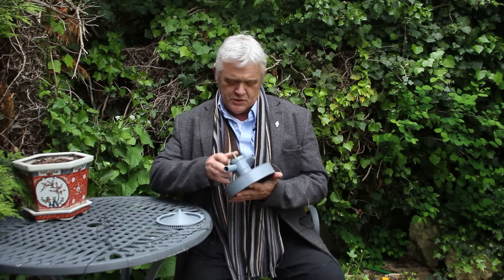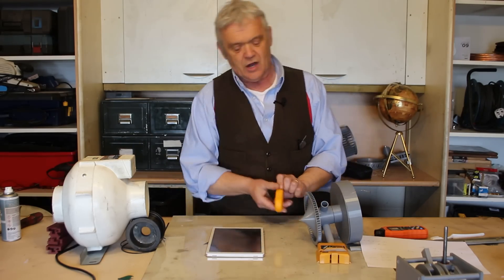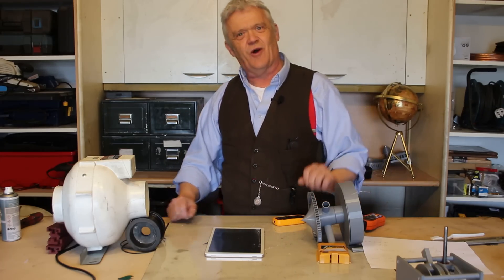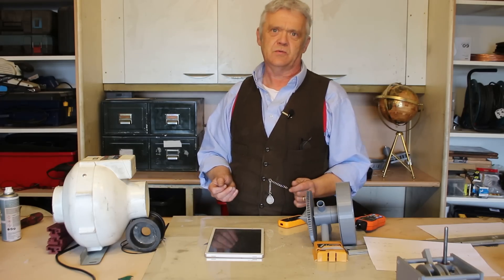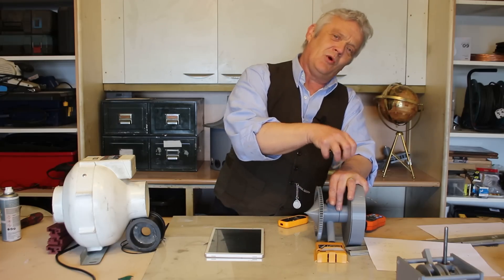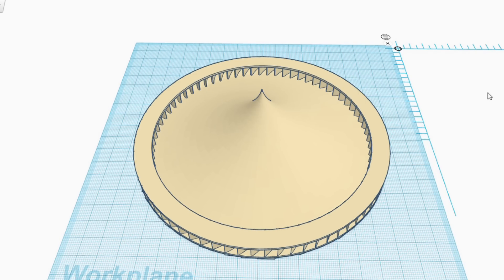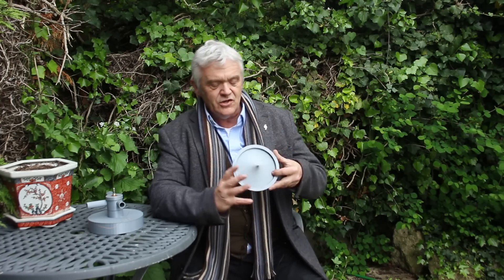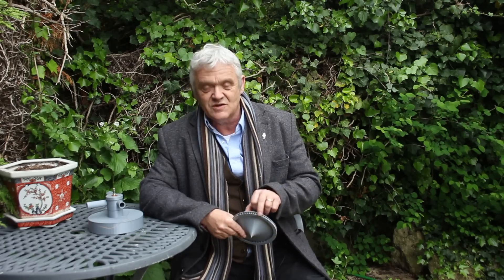1921 A Super Efficient Wind Turbine - A Betz Beater?